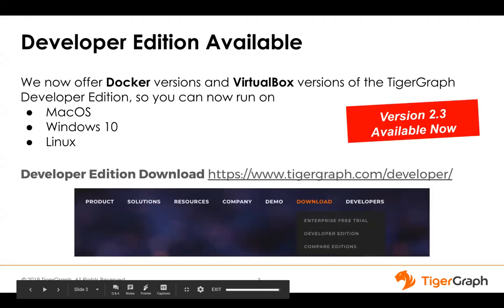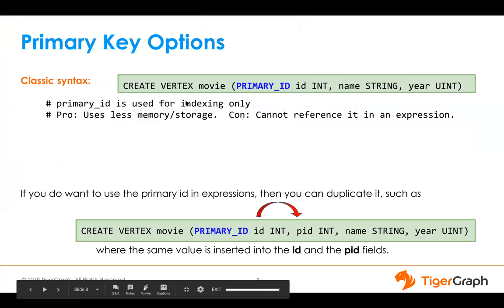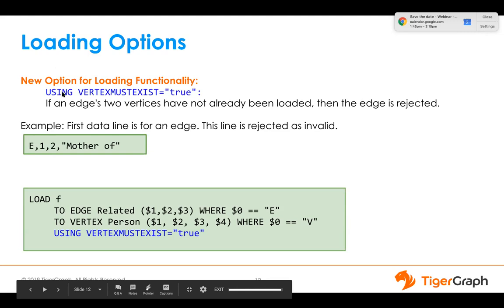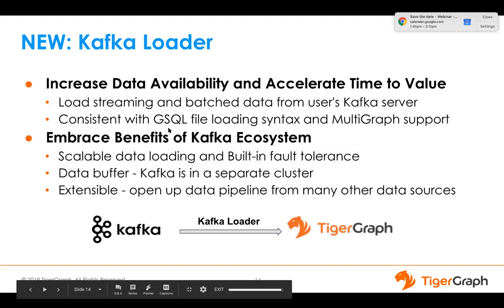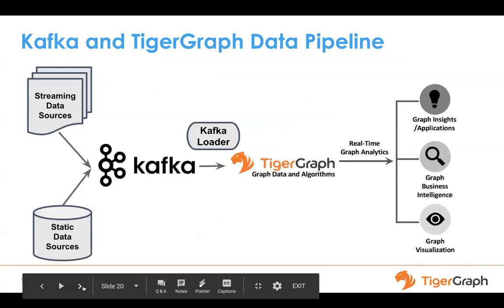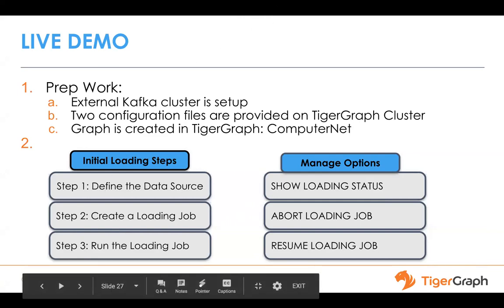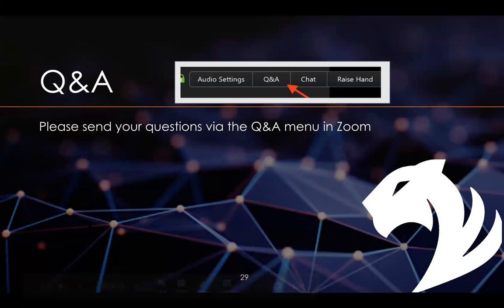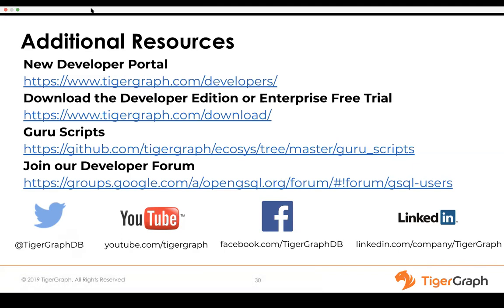Graph Gurus 12: Introducing TigerGraph 2.3: Overview and Demo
In this episode, TigerGraph's product managers present the latest updates to our graph analytics platform and walk you through:

-New features and use cases available in TigerGraph 2.3, both in GSQL and GraphStudio
-New Kafka Loader and how TigerGraph natively supports streaming and batch data via the popular pub-sub messaging platform
-New graph algorithms in the algorithm library